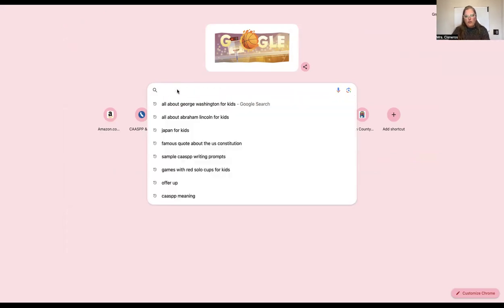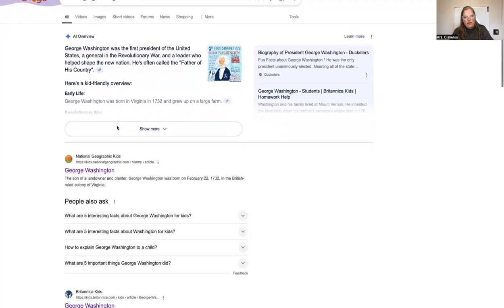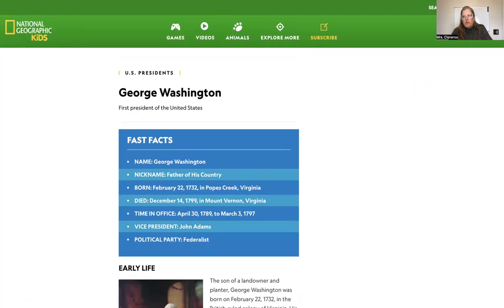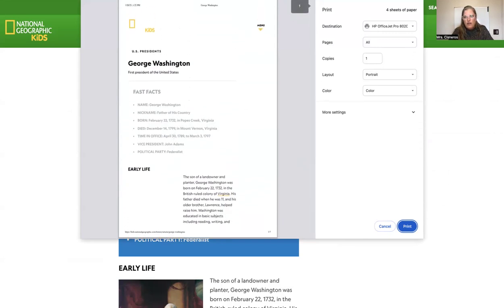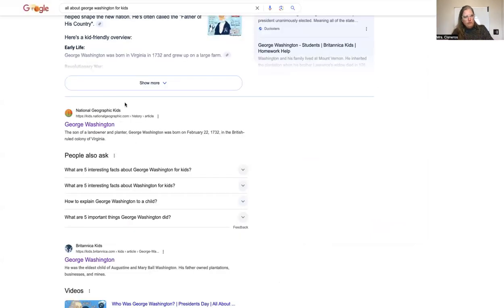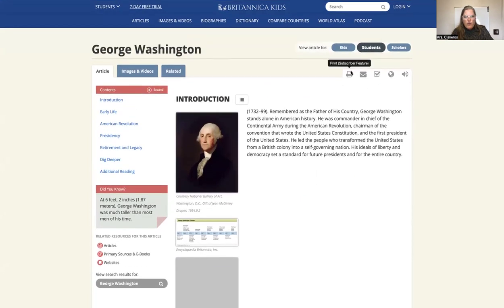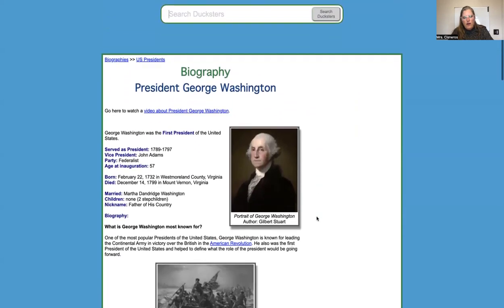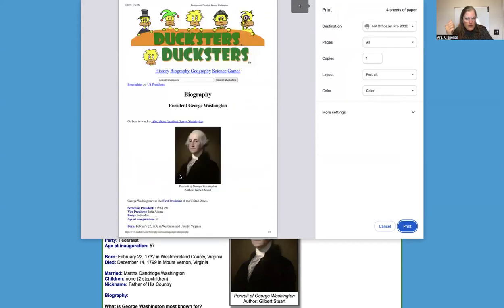Y1LB Class person of history research